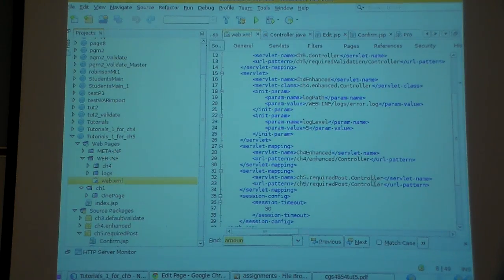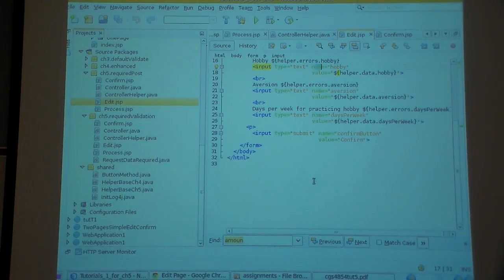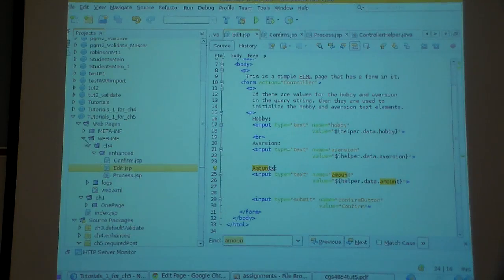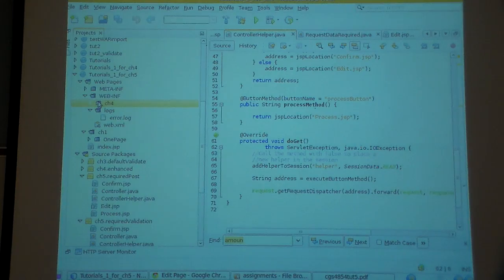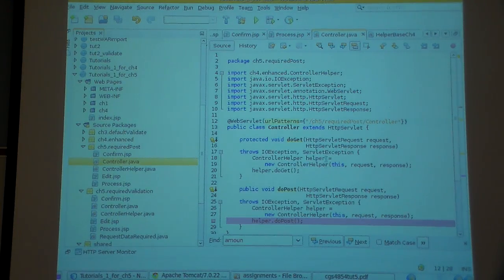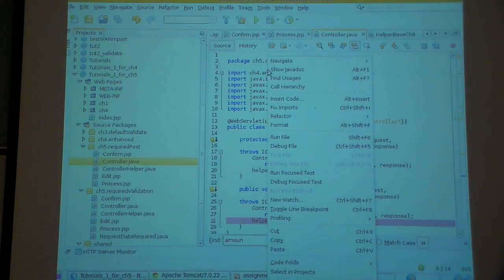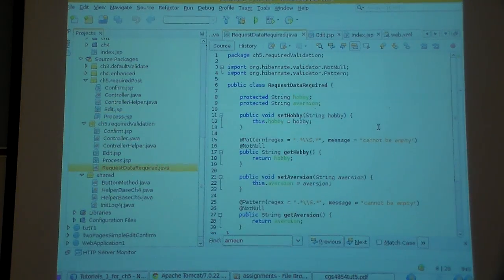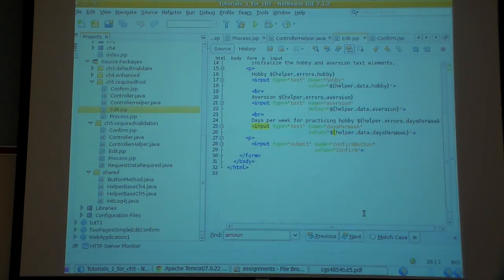CGS4850 (06-14-12) Part 4